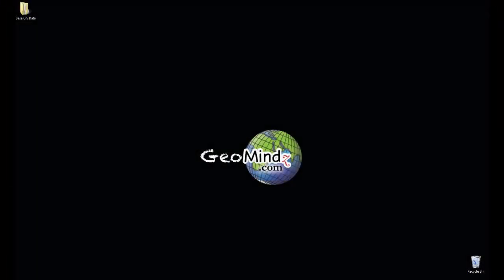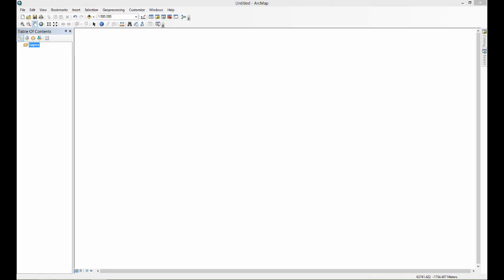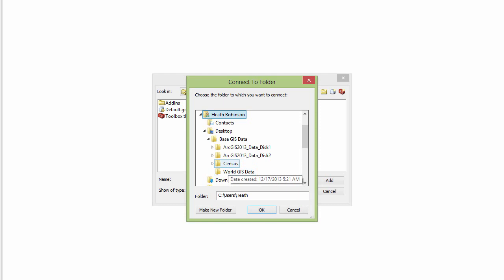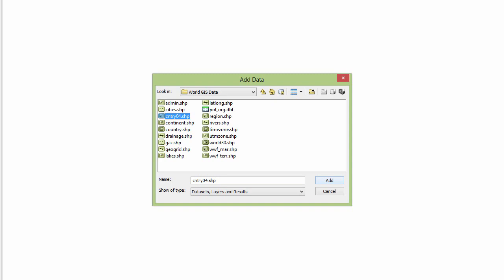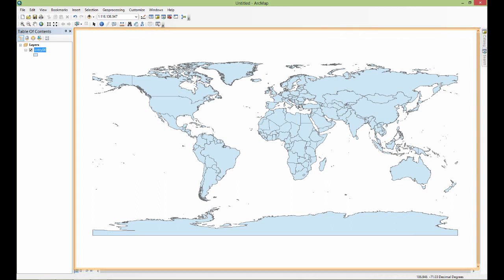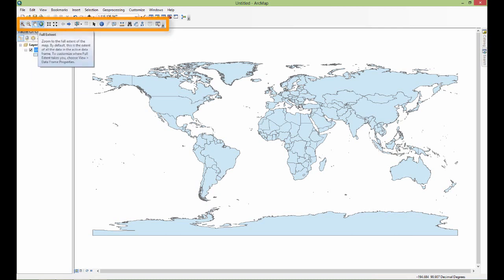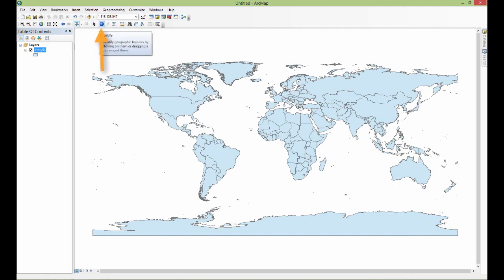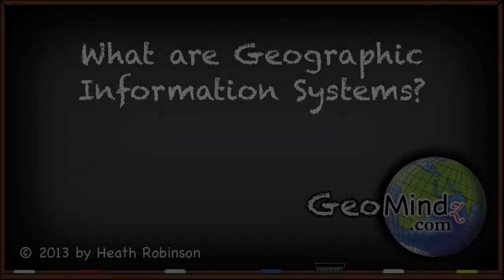Basic ArcMap Operations 1/2 - ArcGIS Basics (2/6)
This video demonstrates the very basics of starting ArcMap, adding data, and using the standard toolbar. Taught by Heath Robinson.